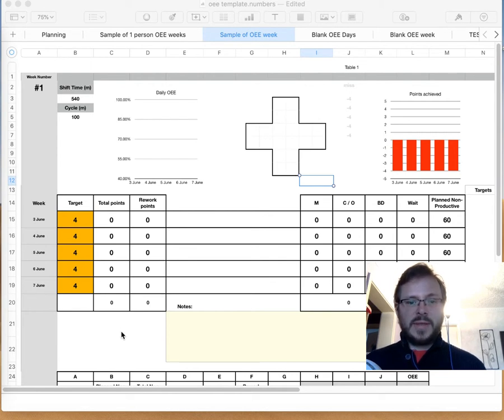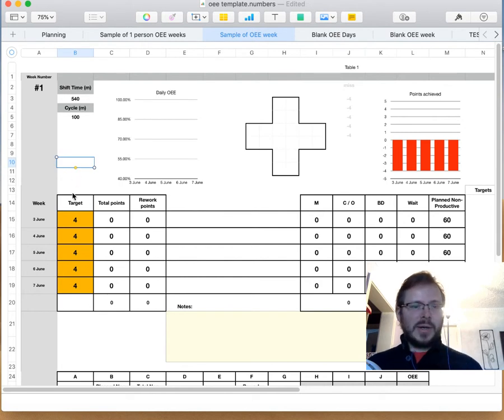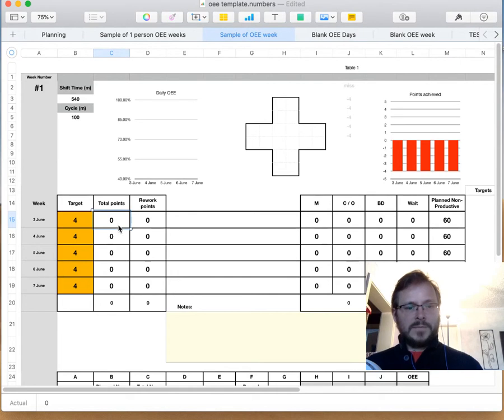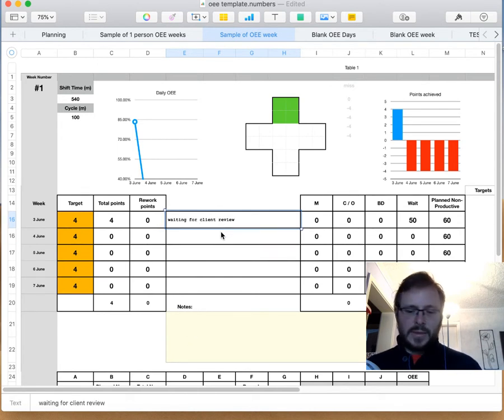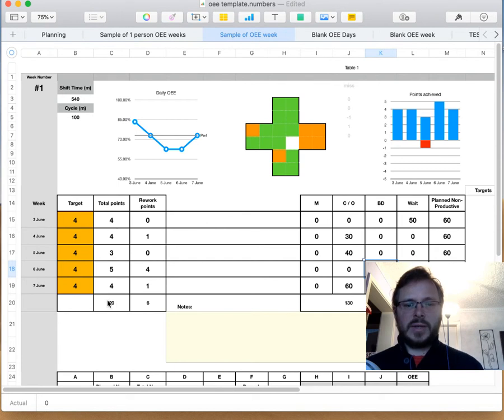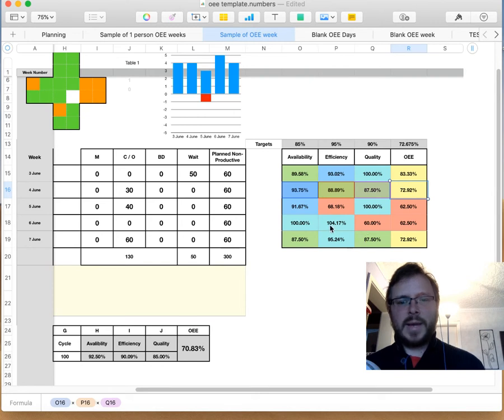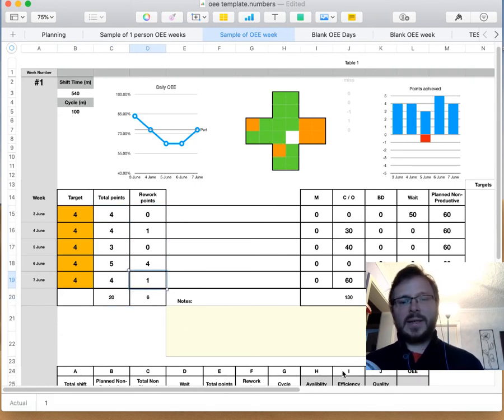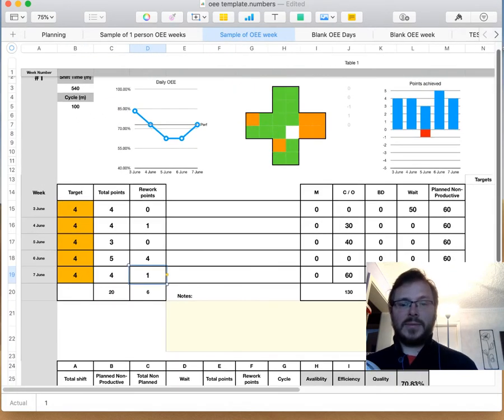Holdingbay OEE for Business, weekly worksheet - Part 3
We have put OEE (Overall Equipment Effectiveness) metric to work for digital agency Holdingbay to improve productivity.

This video: We look at the main sheet to use each week, and daily updates, I like this version and replicate it in my bullet journal for use.

Take a system OEE, the gold standard for measuring manufacturing productivity to business with a lot less throughput but still the goal of maintaining flow.

Good OEE scores come from consistently performing and reducing waste.

For us, it helps take our existing scrum story points for a sprint and scoring when done to evaluate team flow and ways it could be improved as a business.

You can get a copy of the spreadsheet by asking.